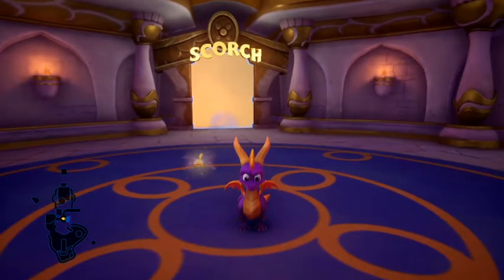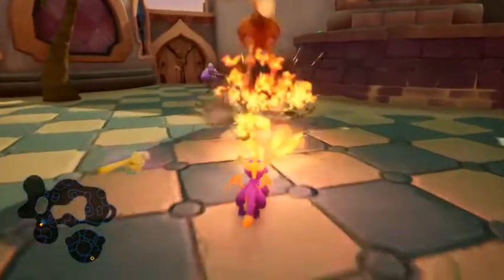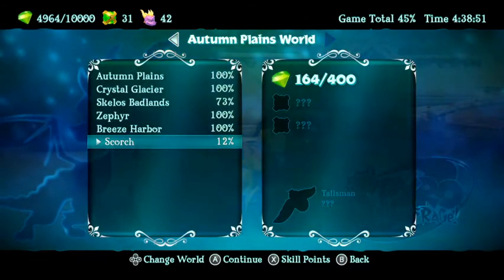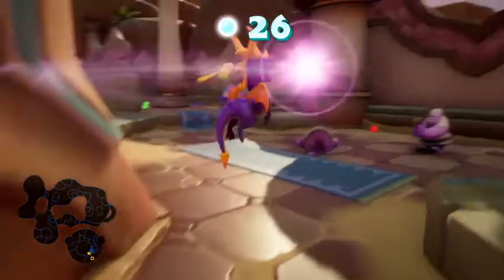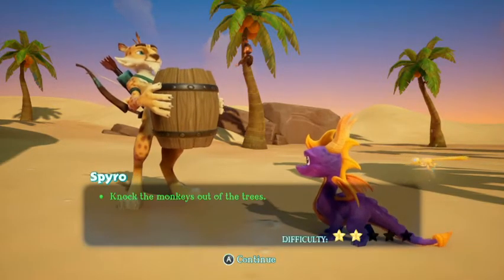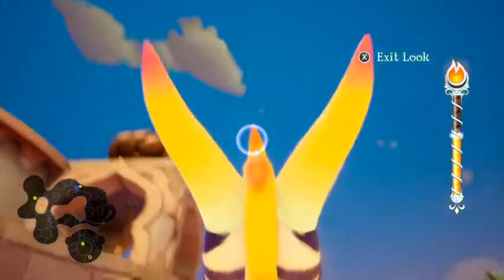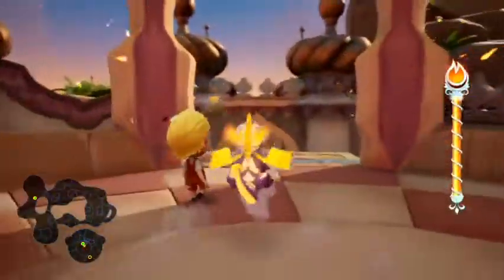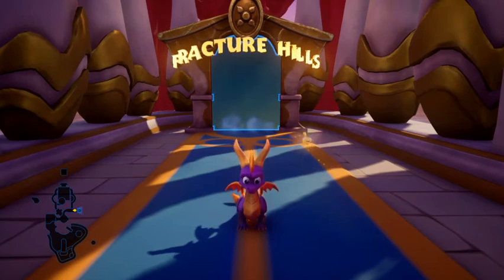Quit Monkeying Around, Hunter! - Spyro 2: Ripto's Rage! #16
This is a casual playthrough of the second game in the original Spyro trilogy. This will NOT be a 100% playthrough as I am playing solely to have fun with the game. Hope you enjoy! :)